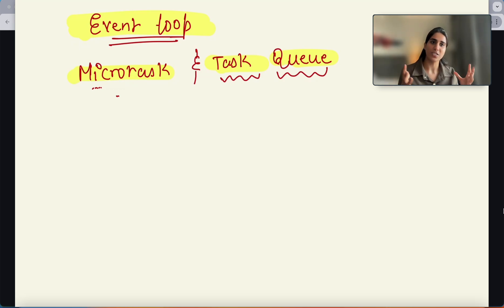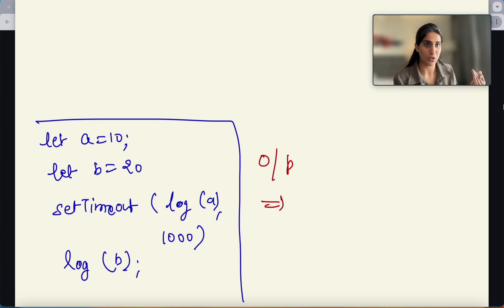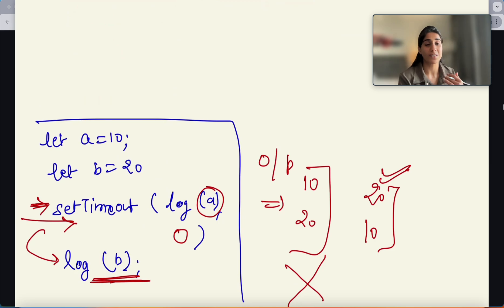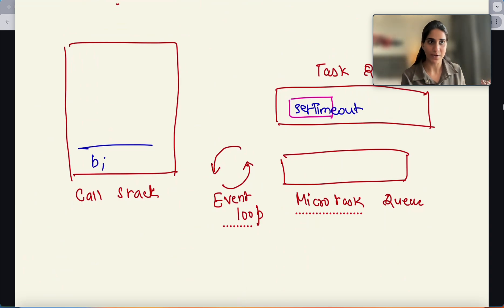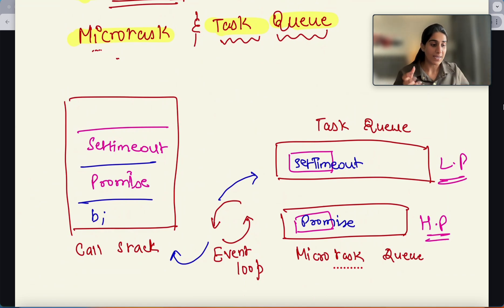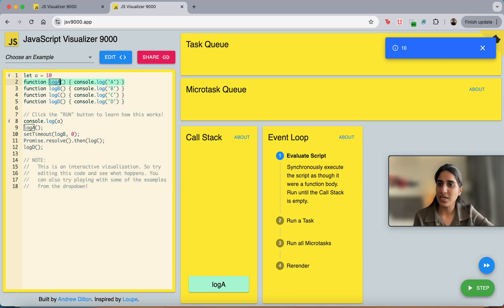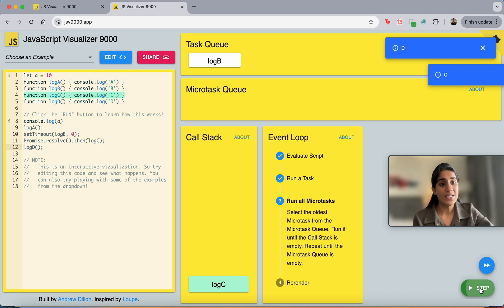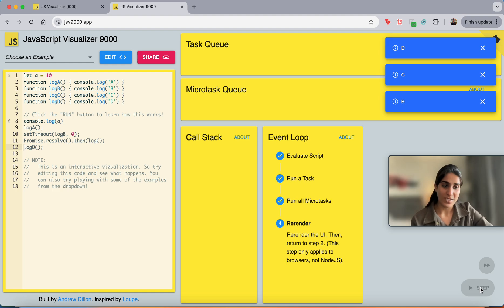Event loop in Javascript, Microtask and Task Queue | Asynchronous JS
Explained how the event loop works and handles asynchronous operations in JS.
Explained about Microtask and Task queue and how their tasks are executed based on their priority.